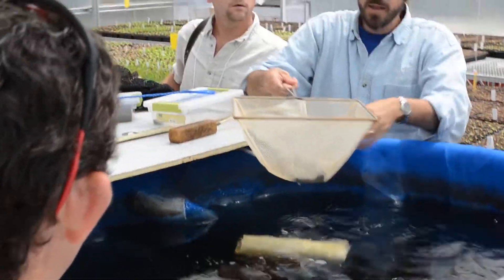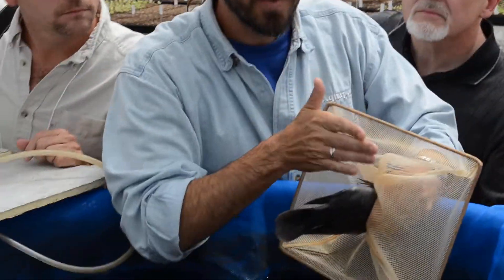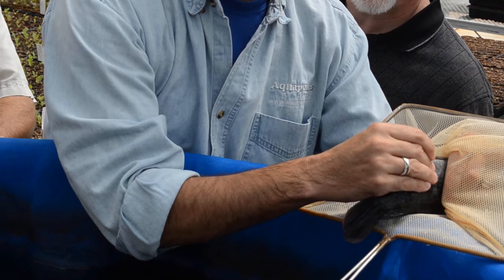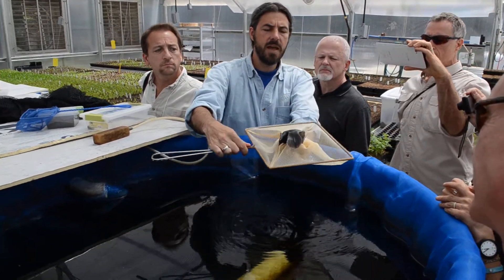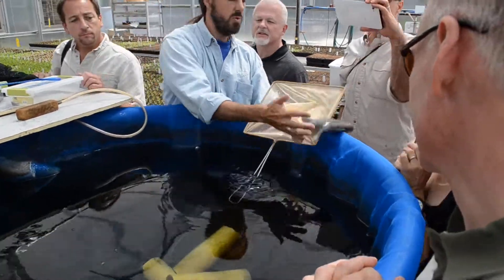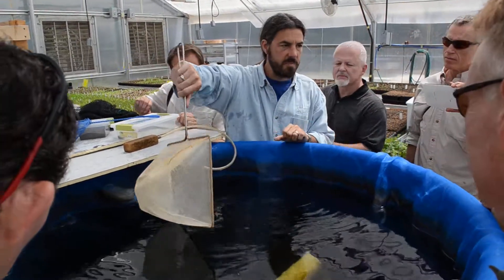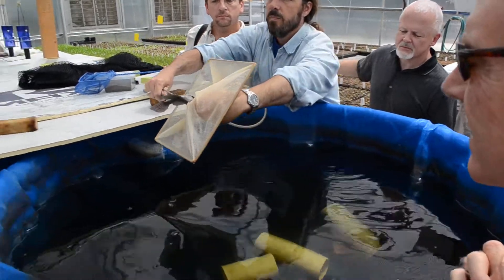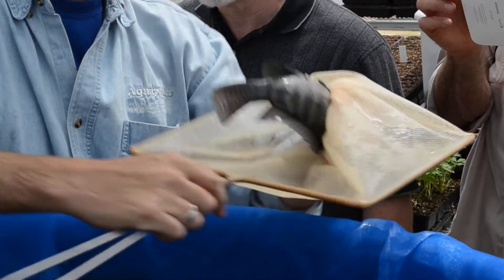How I spent my summer vacation. This video is of Charlie Schultz demonstrating how to determine the sex of a tilapia. This was part of our training at the Greater Good aquaponic farm in Lenoir City, TN